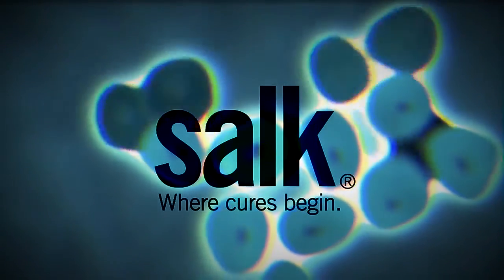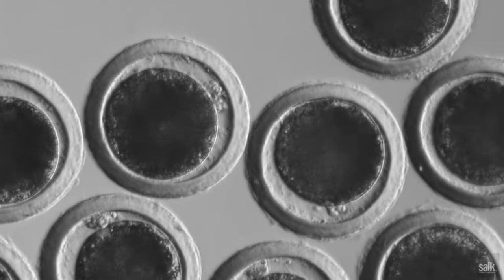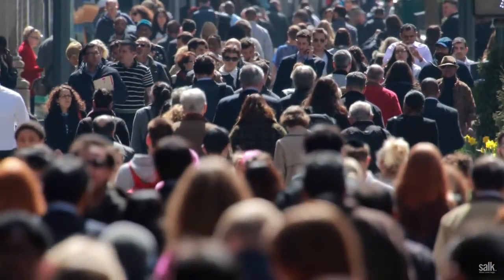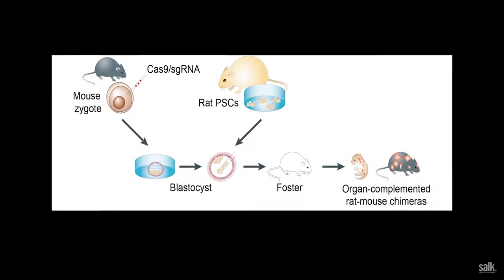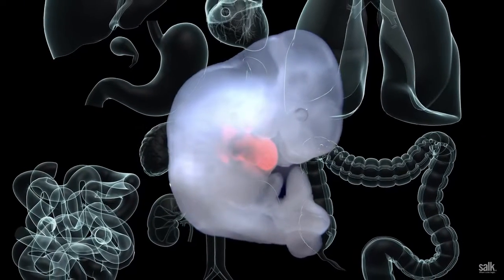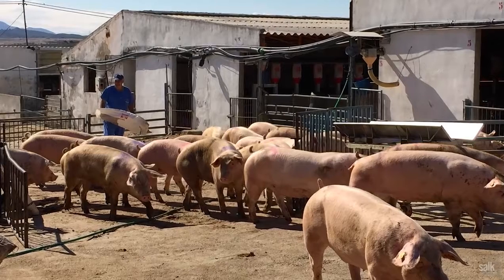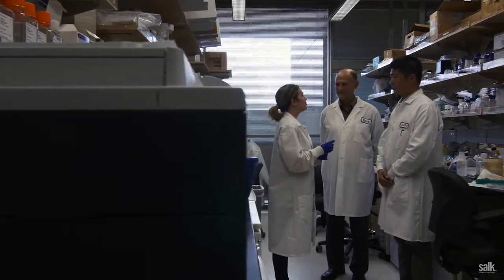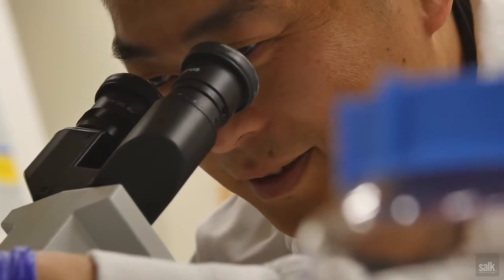Salk Institute highlight the promise of chimeric organisms